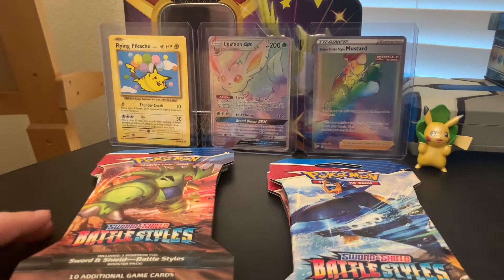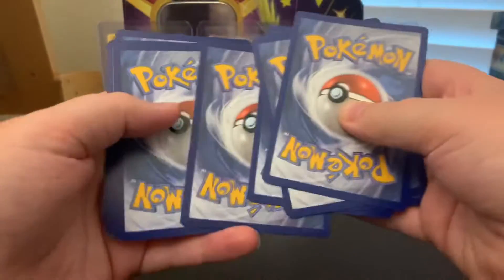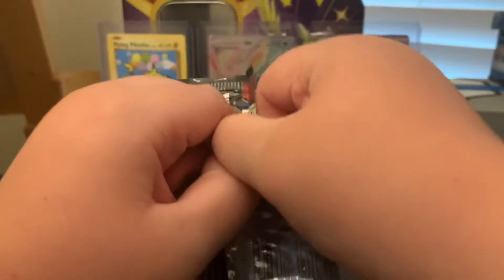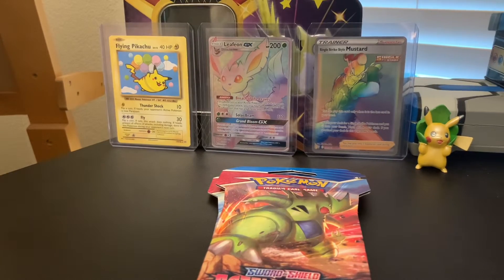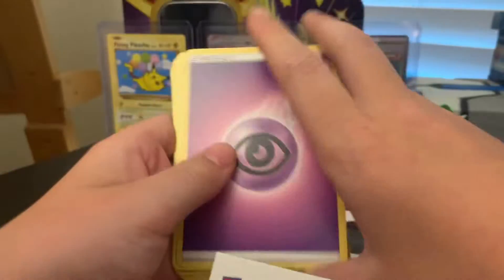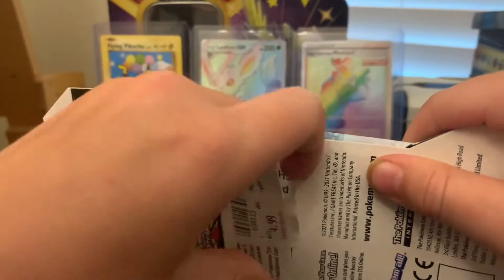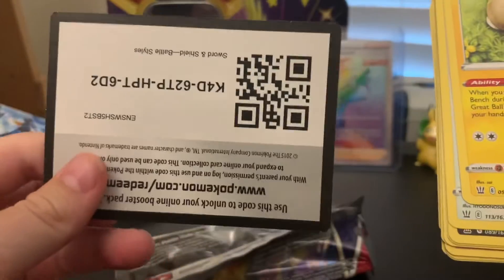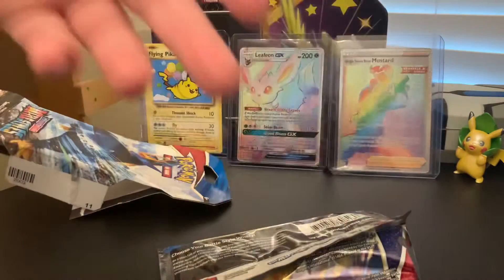Pokémon Battle Styles: Pack battle with a friend.